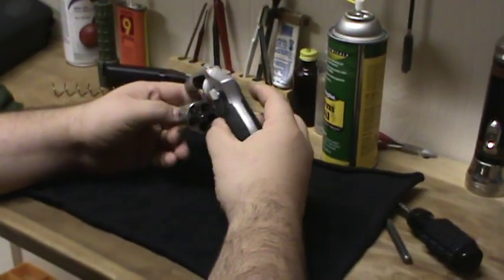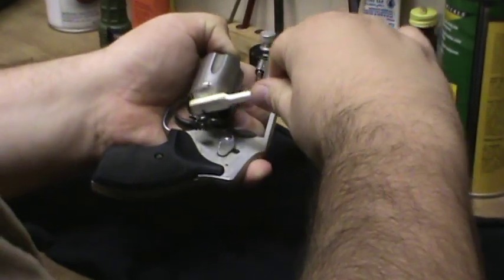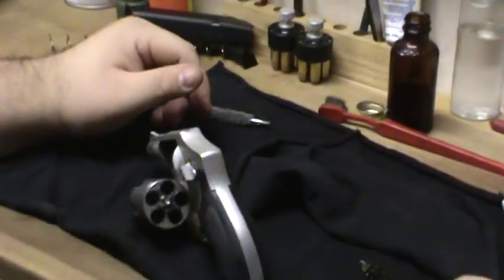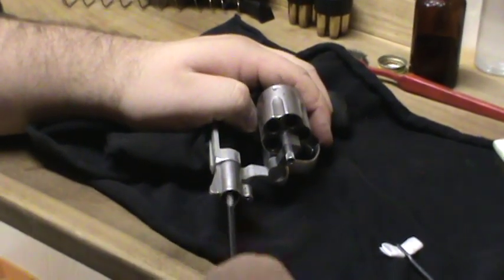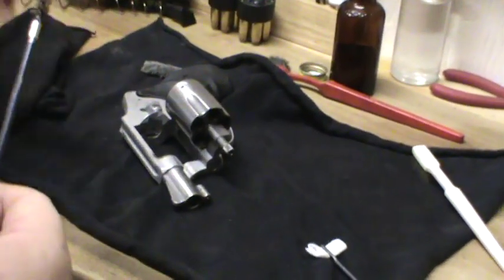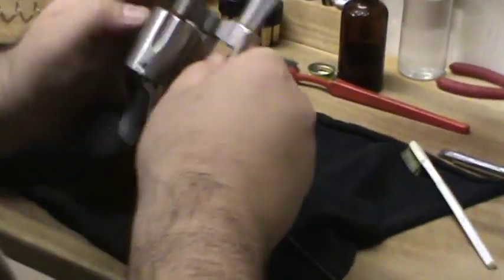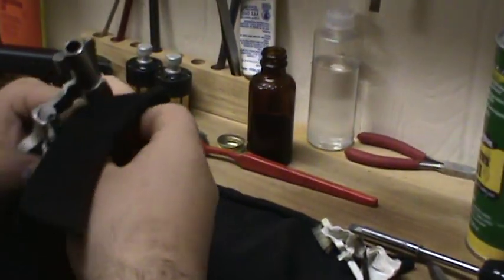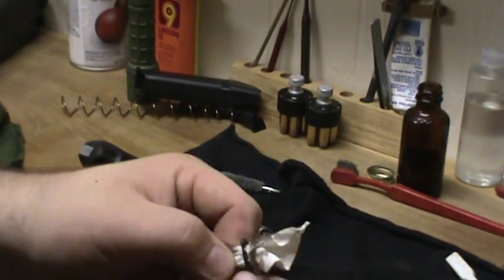Cleaning the Smith 642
Doing a little cleaning on my smith and wesson 642.   I clean this gun about every 200 or 300 rounds, while i normally wipe the soot out of it after ever firing.  Not quite as easy to clean as an automatic, but not too bad.